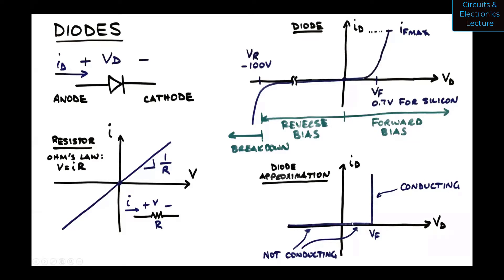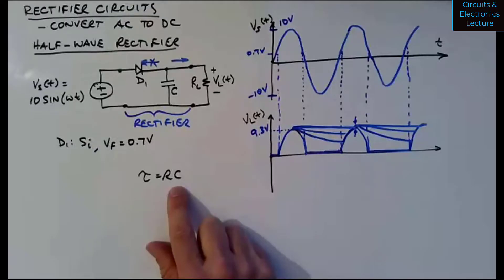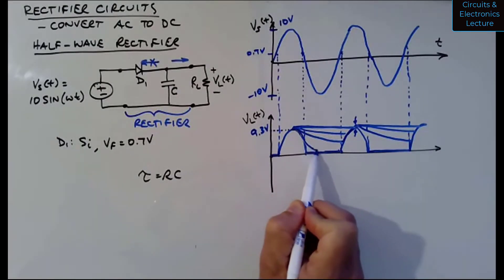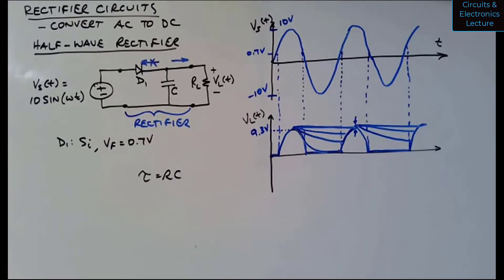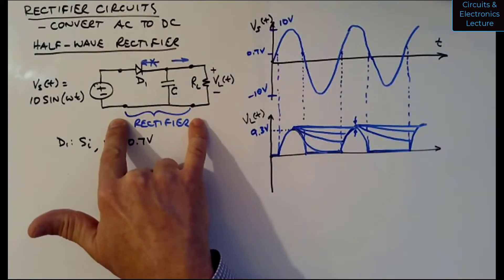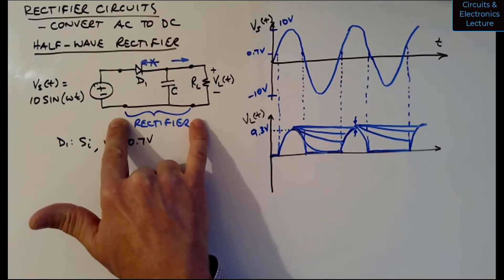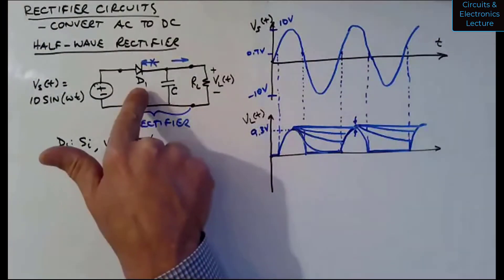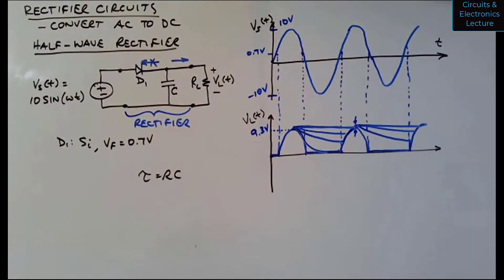Circuits & Electronics - Lecture 13 (Fall 2020)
• Diode Circuits
• Half-Wave Rectifiers
• Full-Wave Rectifiers